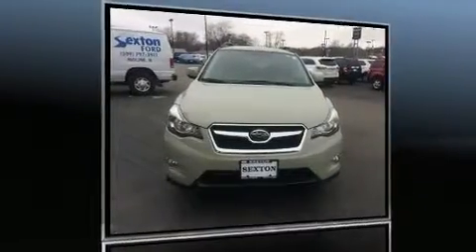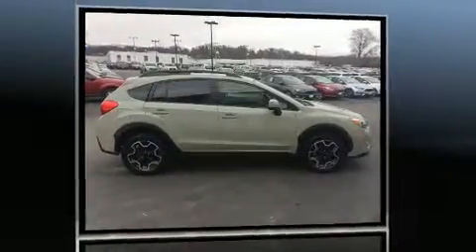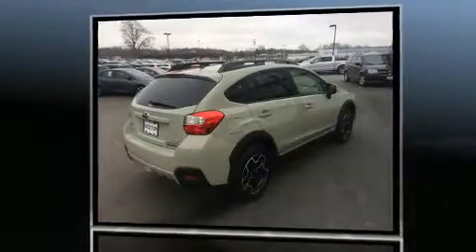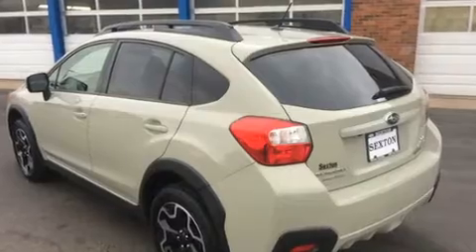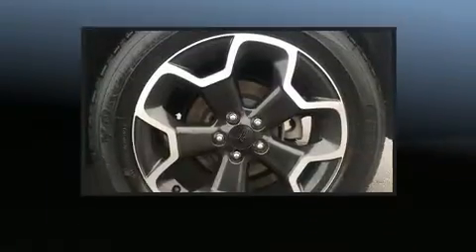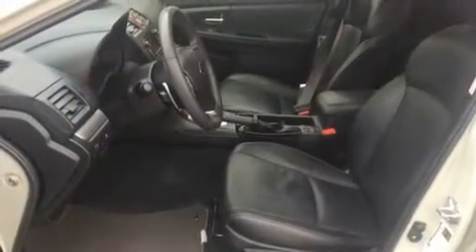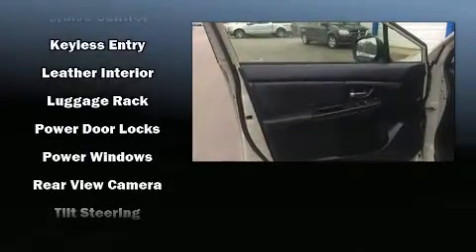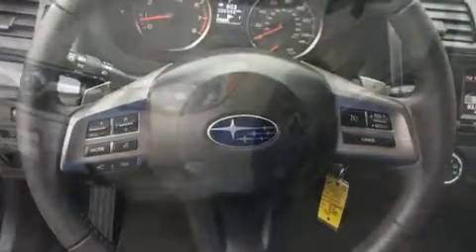2014 Subaru XV Crosstrek 2.0i Premium in Moline, IL 61265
Sexton Ford
3802 16th Street

Here's a great deal on a 2014 Subaru XV Crosstrek. With just over 35,000 miles on the odometer, this 4 door sport utility vehicle prioritizes comfort, safety and convenience. Smooth gearshifts are achieved thanks to the efficient 4 cylinder engine, providing a spirited, yet composed ride and drive. It's equipped with tons of terrific amenities, but it won't break your budget. Like all wheel drive, heated seats, air conditioning, tilt steering wheel, power door mirrors and heated door mirrors, power windows, remote keyless entry, and much more. Subaru also prioritized safety and security with features such as: head curtain airbags, front SIDE impact airbags, traction control, brake assist, a panic alarm, and 4 wheel disc brakes with ABS. Electronic stability control ensures solid grip atop the road surface, no matter how challenging the driving conditions. We have the vehicle you've been searching for at a price you can afford. Please don't hesitate to give us a call.